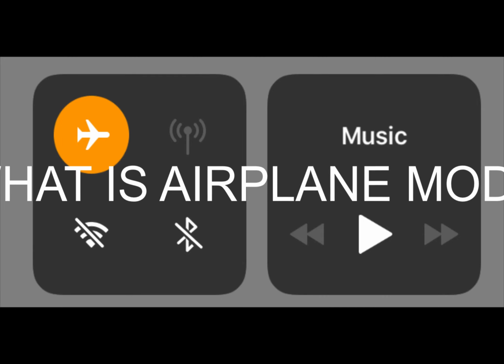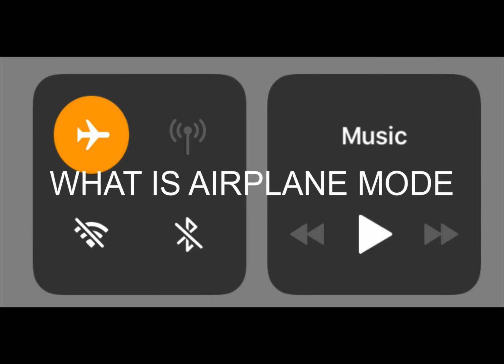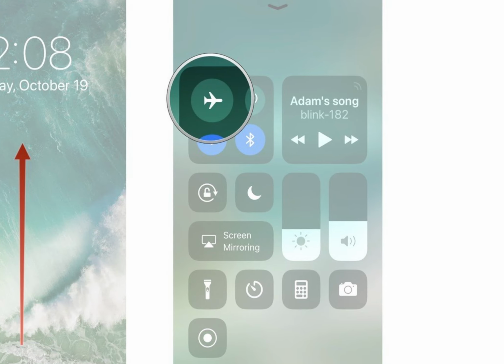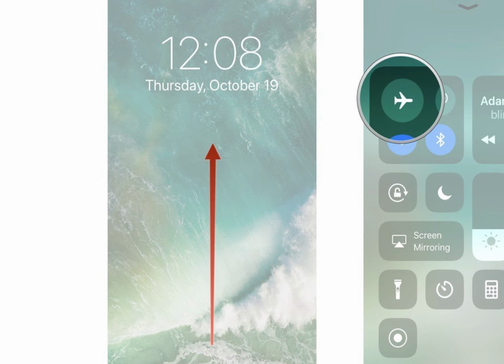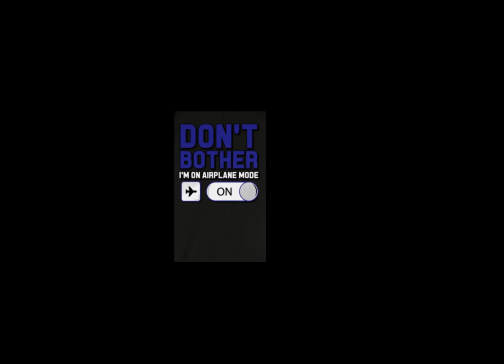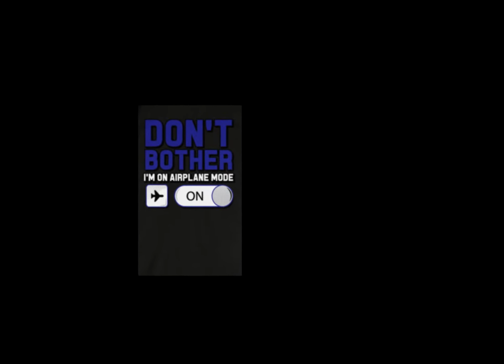AIRPLANE MODE ELECTRONCS AND GADGETS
Everything about airplane mode for your phone or tablet.

electronics and gadgets